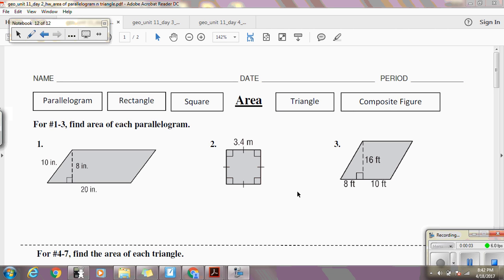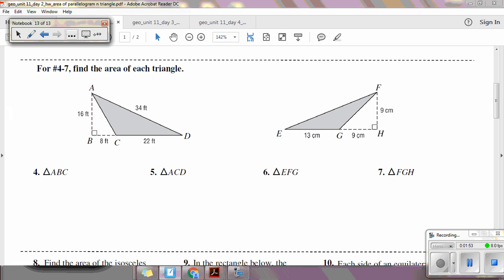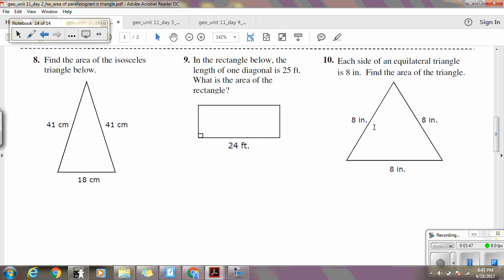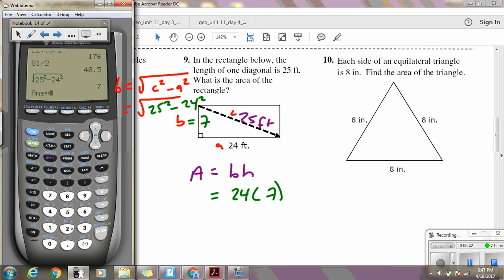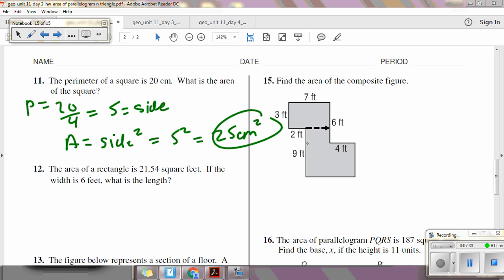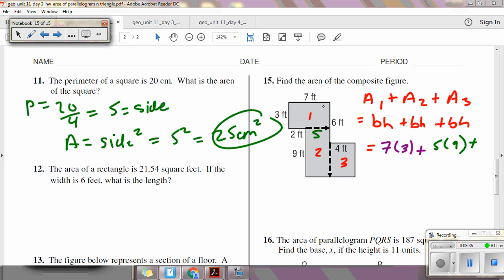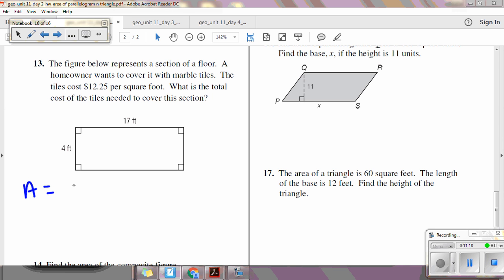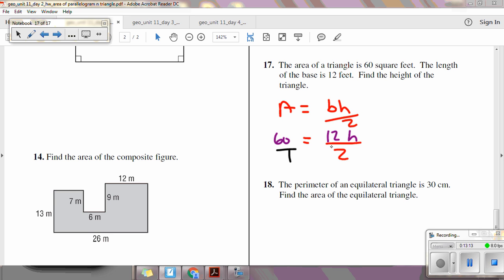Geo: Unit 11 Day 2 HW Tutorial- Area of Triangles & Parallelograms